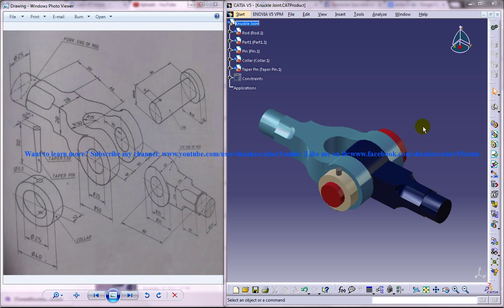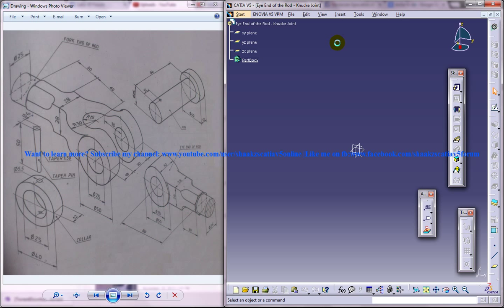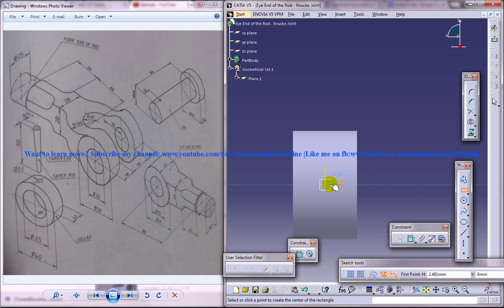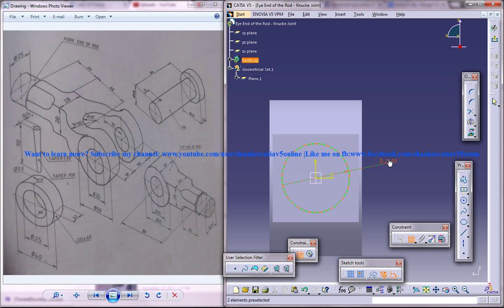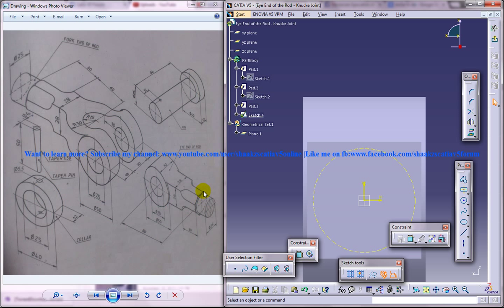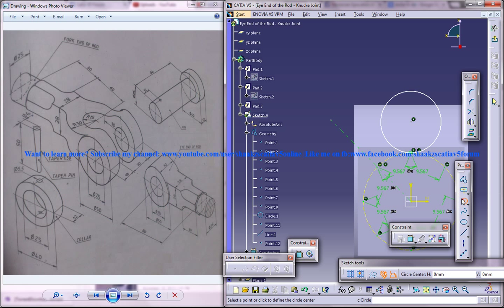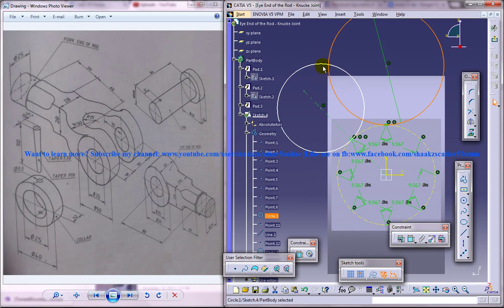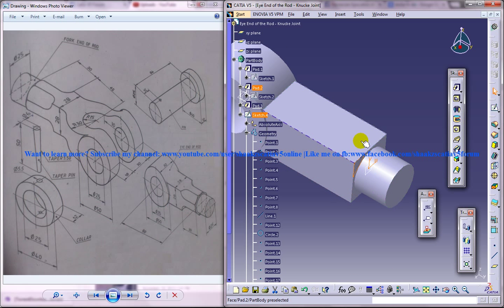Catia V5 Tutorial|Product Engineering Design|How to Create Knuckle Joint(Easy Steps Beginners)|P3